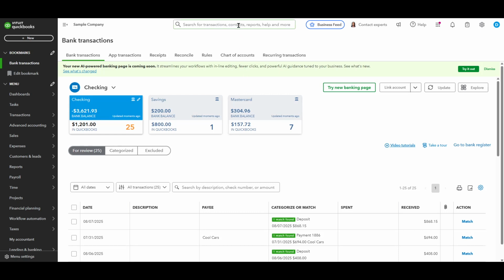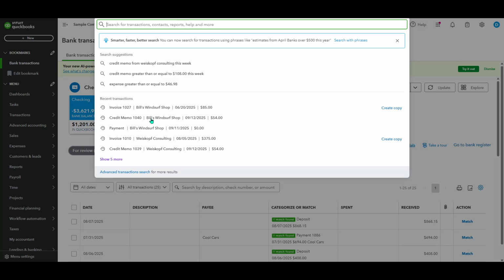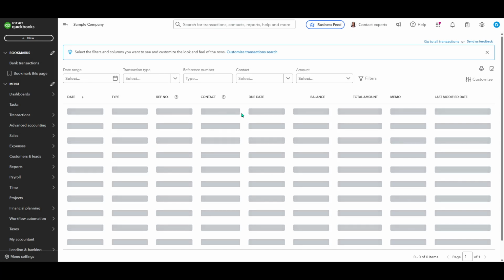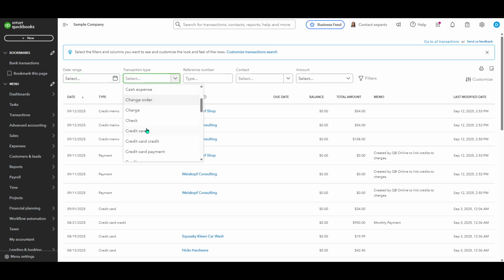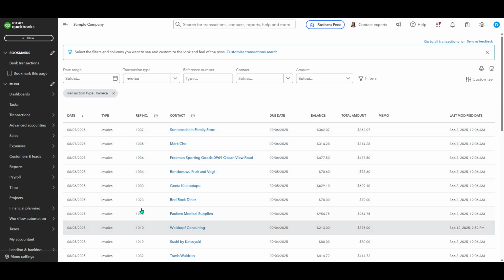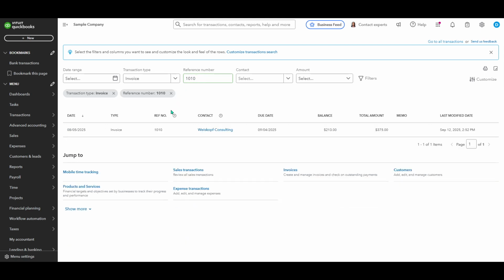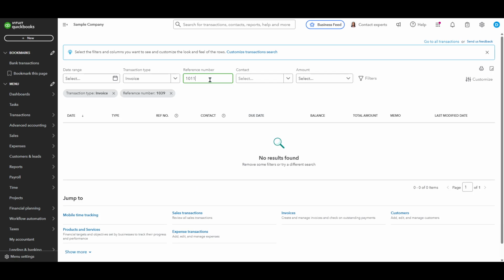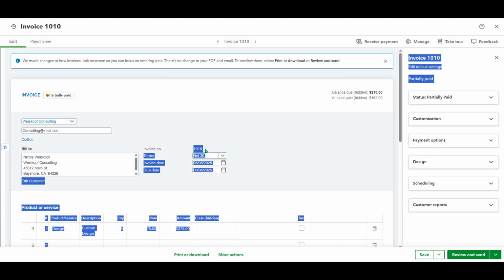How to Search by Invoice Number in QuickBooks Online (2025 Tutorial)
Learn how to quickly search by invoice number in QuickBooks Online so you can find customer transactions, check payment status, and stay organized with ease.